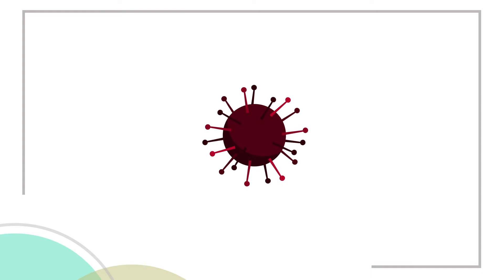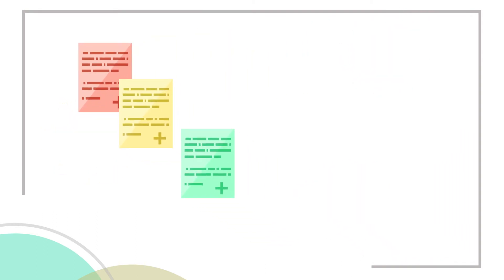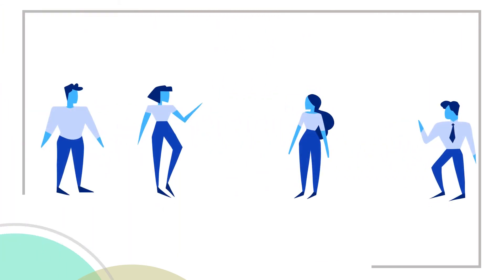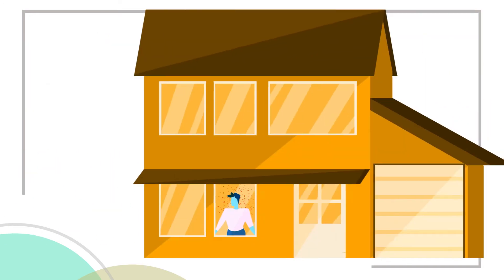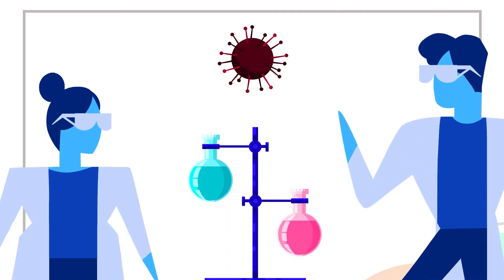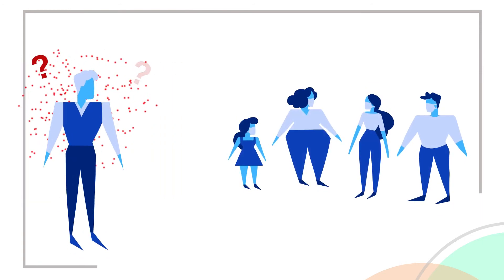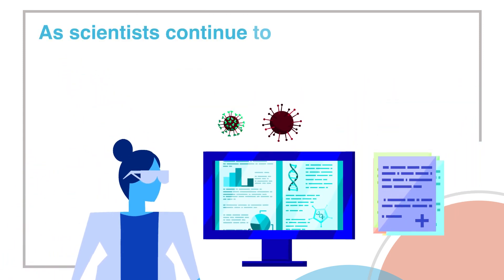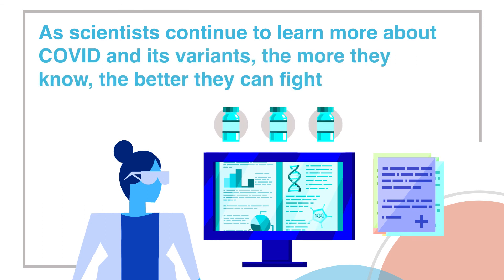Changing Advice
As medical science discovers new insights about the novel Covid virus, new findings may create different recommendations than those made in the past from less complete information.  This changing advice can sometimes confuse people. For personalized answers to your vaccine questions,